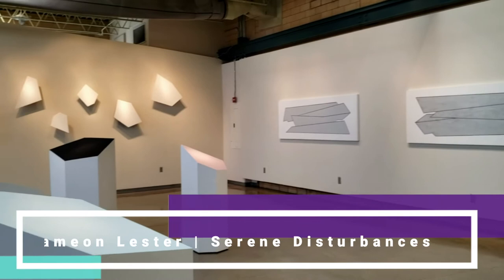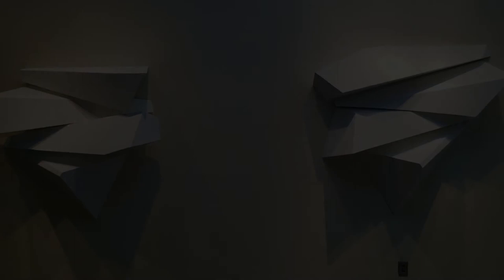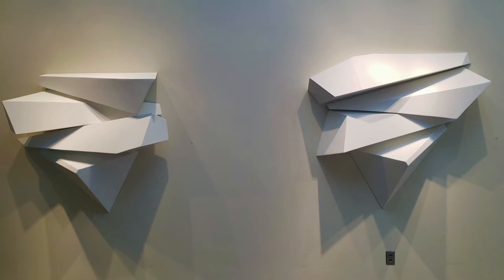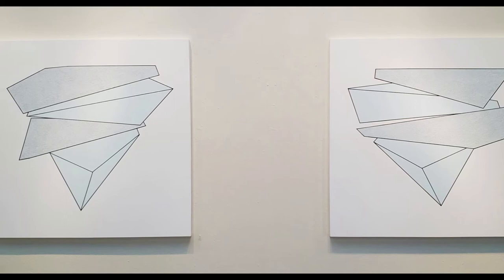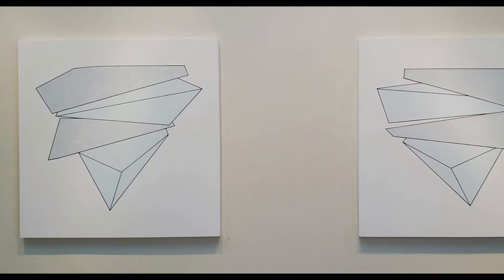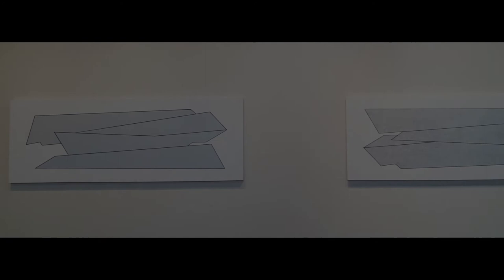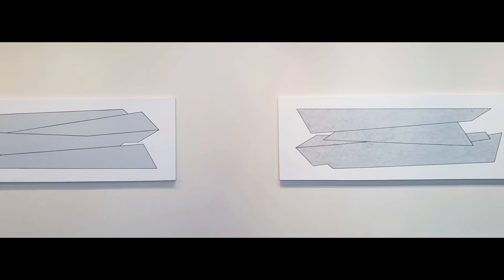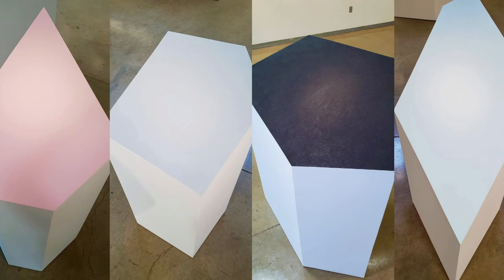Five Minute Tours: Dameon Lester at LHUCA, Lubbock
Dameon Lester: Serene Disturbances in the Helen DeVitt Jones Studio Gallery at LHUCA, Lubbock.
Dates: August 7 – September 26, 2020

Exhibition Statement: At the foot of a receding glacier, small volcanic rocks scattered along the shores of a growing lake are disintegrating from crushing fractures. Left behind in the wake of the glacier’s recession, these scarred tokens from the mountain display an array of prismatic colors. “Serene Disturbances” is the exploration of one of these rocks as a casualty of a broken cycle brought on by climate change.

To emphasize the trajectory of this disturbance, I made a geometric pattern of the small rock and carefully returned it to its resting place. From this pattern, I further deconstructed the rock by separating its twelve faces. Each face is then manipulated by surface, line, and color into endless images referencing the rock’s slow demise and the disappearance of ice. Sculptures create glacial forms falling from the wall as others set adrift across the gallery floor, what was once a solid is now a foregone conclusion.

Now a metaphor of loss, a loss of climate, culture, and understanding, glaciers have become an equilibrium out of balance. “Serene Disturbances” shows a stillness, a frozen moment, even a serenity, until the subtlety of awkward forms and aggravating angles creep in as loud crashing truths to remind us of our own fragile position.